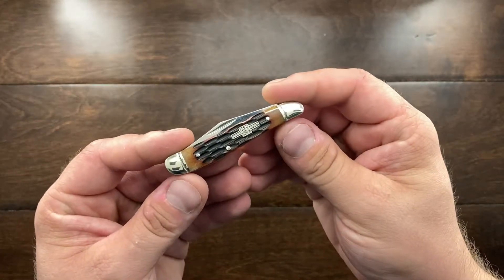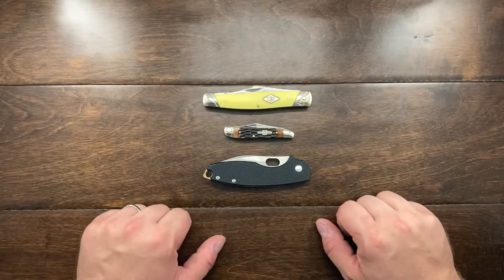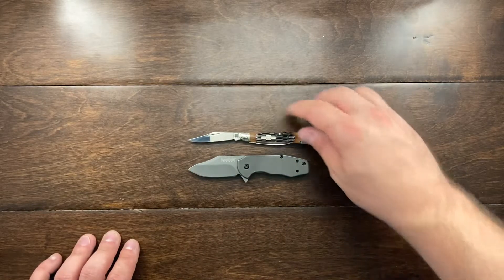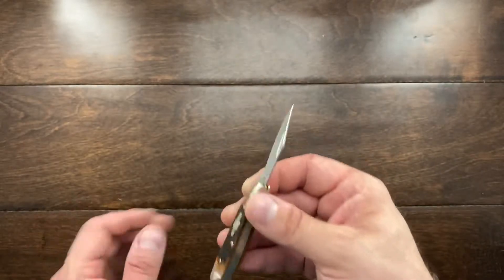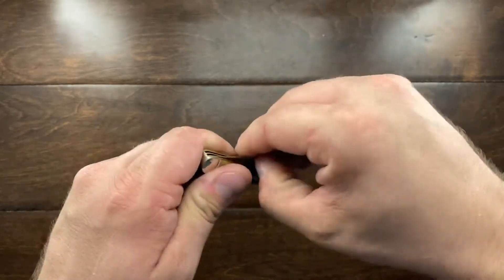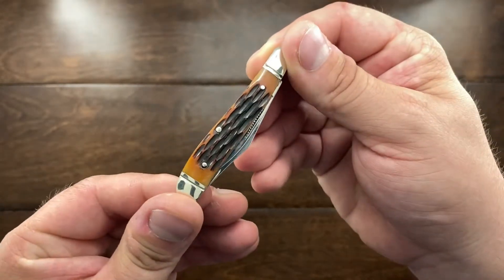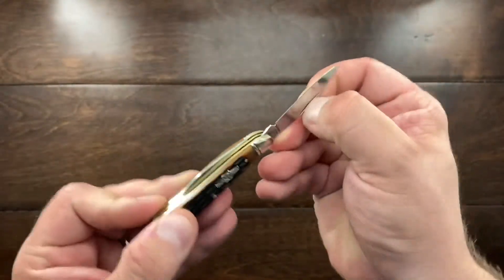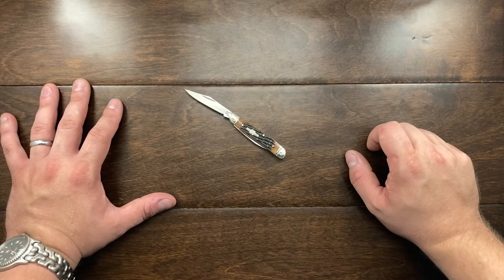The Rough Ryder RR110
If you like what I am doing here, support me!

Those donations make the things I don on this channel possible! Thanks !